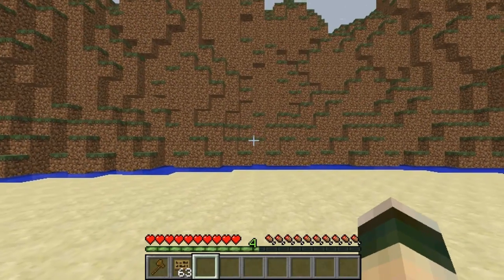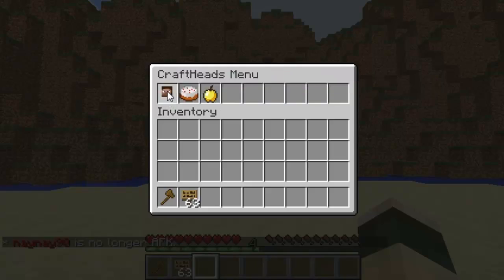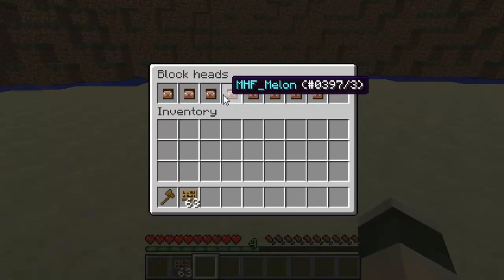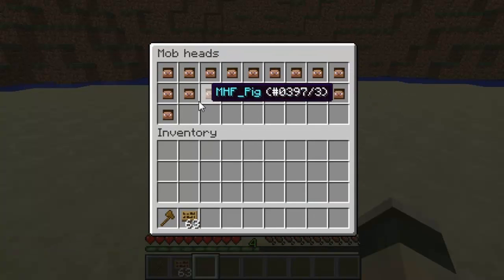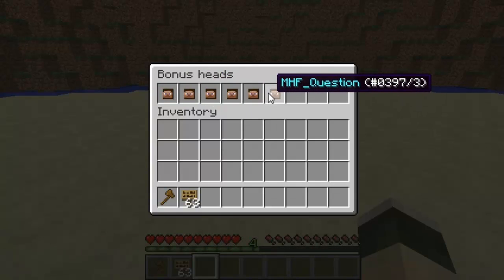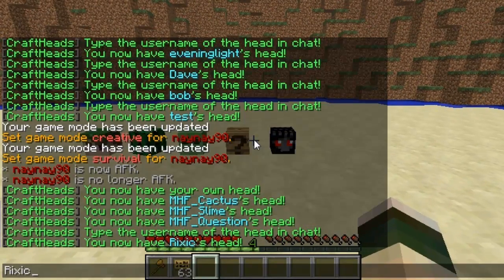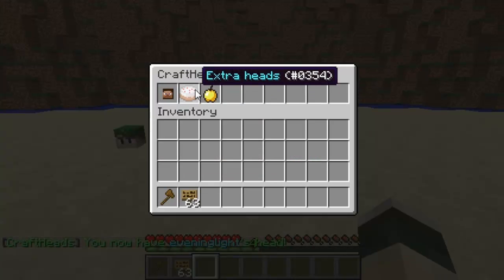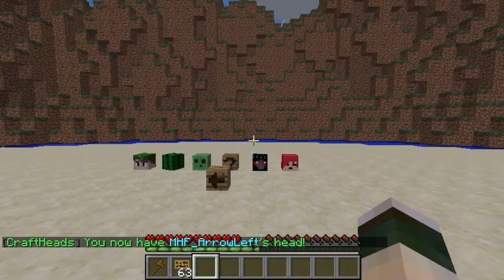Minecraft Bukkit Plugin - Craft heads - Spawn player heads and more with a GUI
Spawn players heads and special blocks with a cool GUI